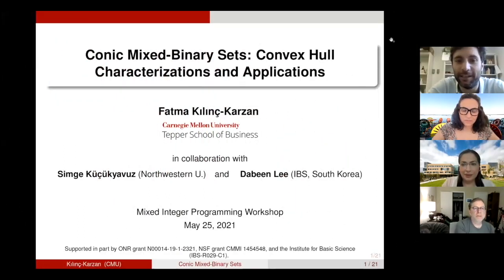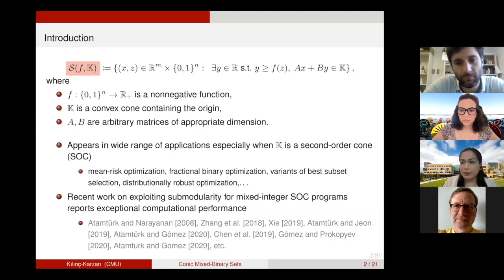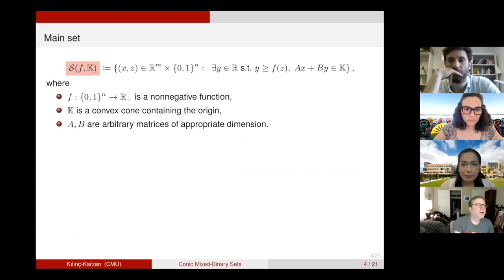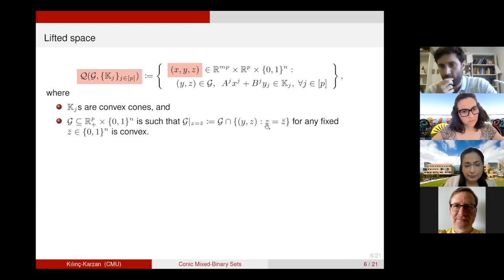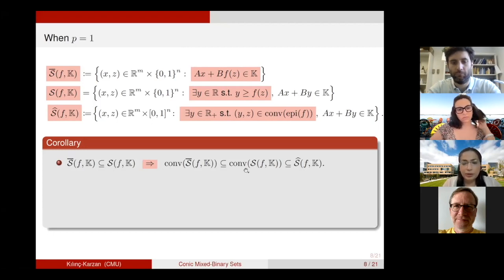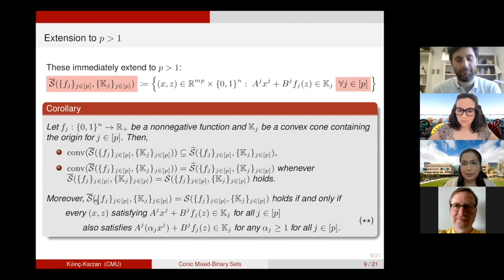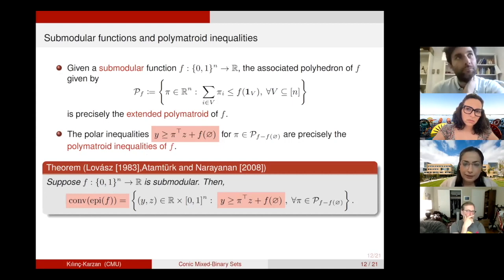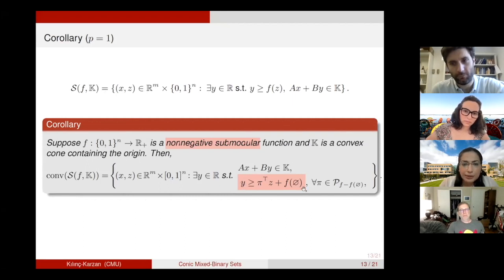Fatma Kılınç-Karzan - Conic Mixed-Binary Sets: Convex Hull Characterizations and Applications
Fatma Kılınç-Karzan's talk at MIP 2021.